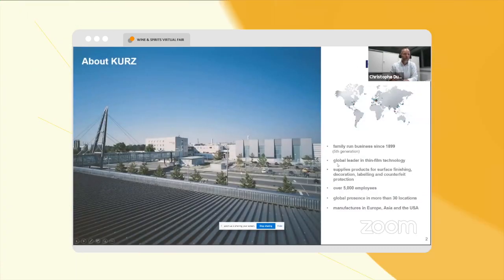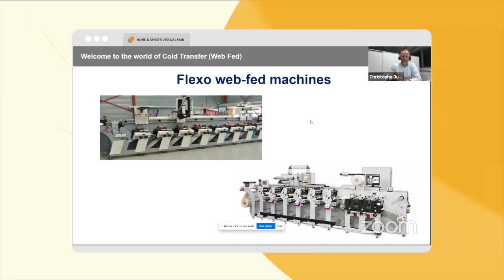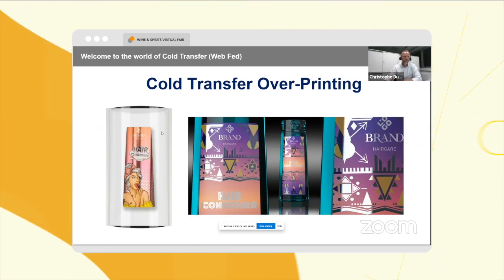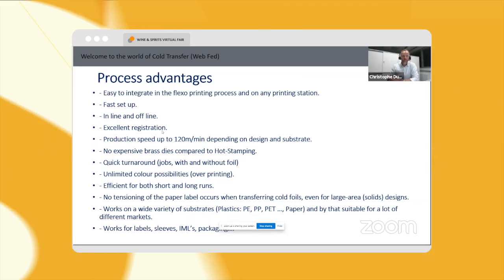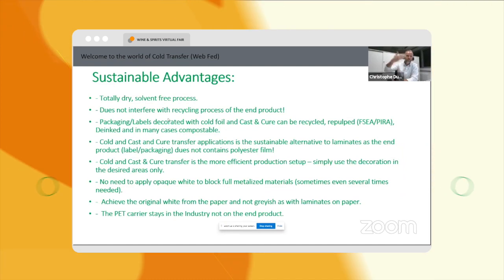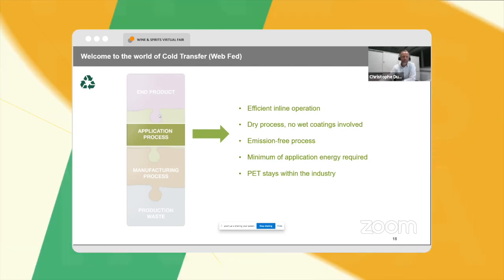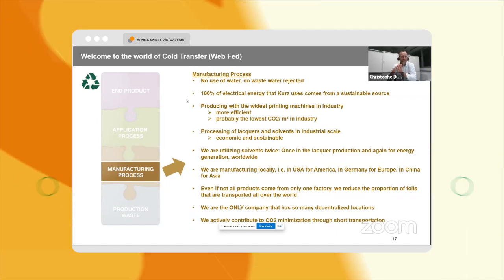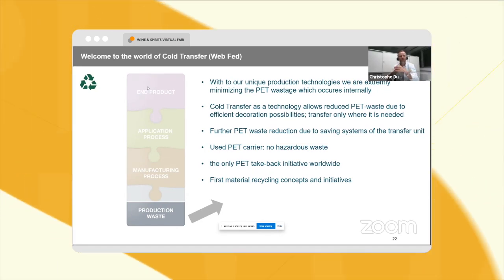"Cold transfer" is Kurz innovation to embellish labels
KURZ, company leader in the global market due to its coating and dry printing, brings us the latest news on online and offline technology to beautify wine and spirits labels: cold transfers.

“You can achieve a gold, brightly holographic or translucent effect. You can print images, solid areas or anything that you want so that your labels stand out. This is done really fast and the final product is sustainable”, explains Christophe Dujardin, Global Business Development Manager.